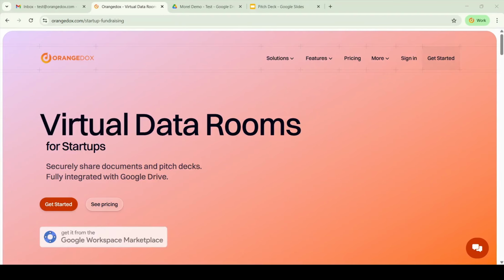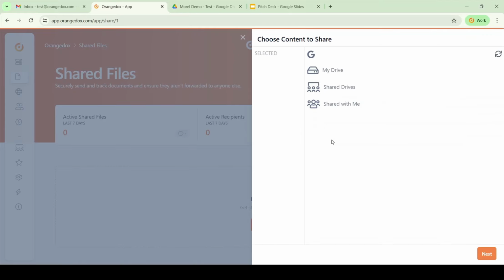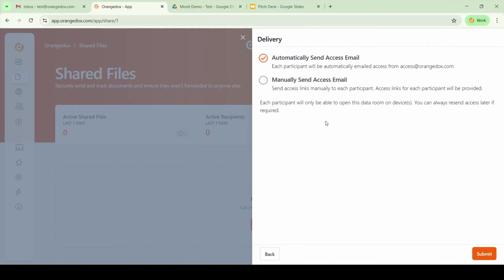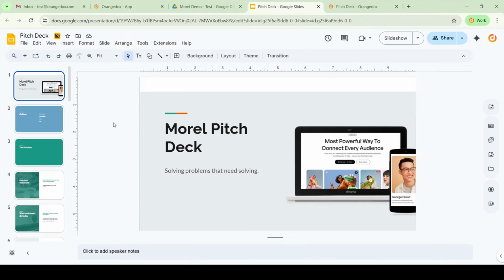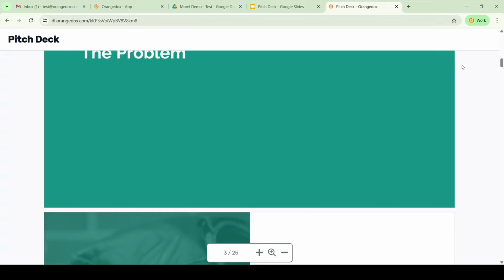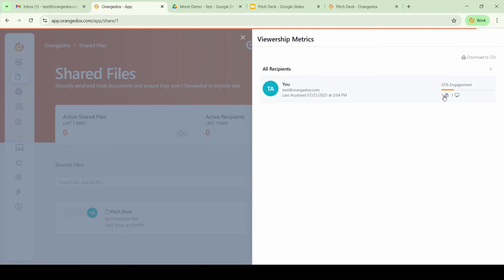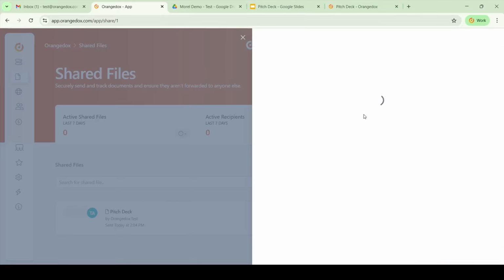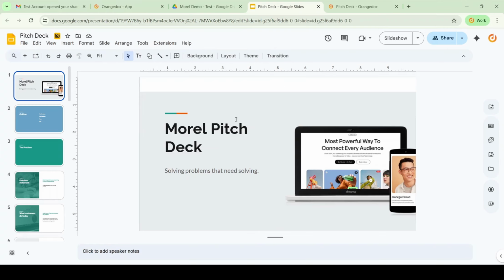How to Track Your Pitch Deck in Real Time | Step by Step Guide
Ever wondered if investors really open your deck, or skip straight to the financials?

In this step-by-step guide, you'll learn how to track your pitch deck in real time, see exactly who's viewing each slide, and use those insights to close deals faster.

In this video, you'll discover how to:

Monitor pitch deck views
Track investor engagement metrics slide-by-slide
Get detailed pitch deck analytics reports